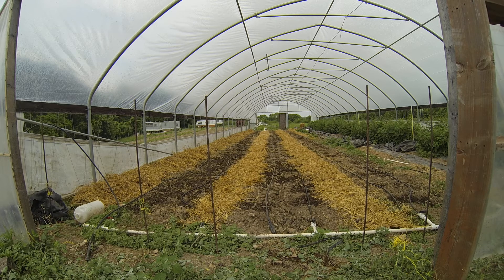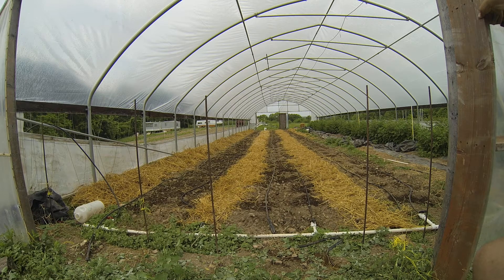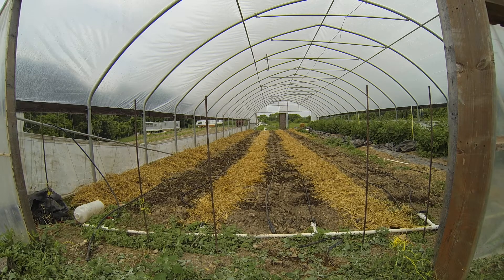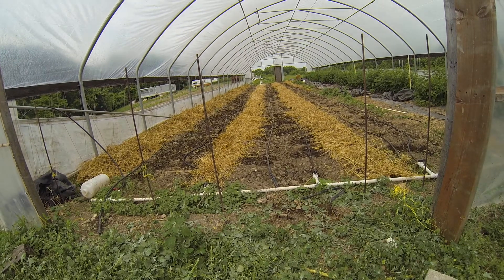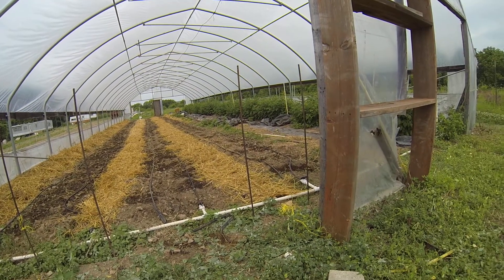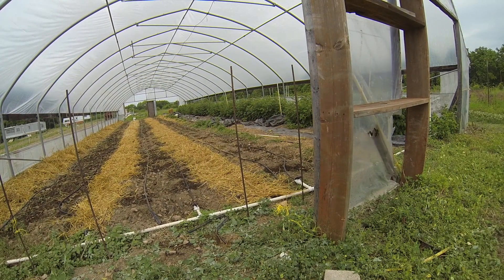How to Grow Strawberries in Biochar in a High Tunnel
We have a high tunnel at Ozark Mountain Orchard growing strawberries in biochar soil.

The use of biochar goes back thousands of years.  In the Amazon Basin today, there are rich and fertile black soils, referred to as Terra Preta.  These soils are the result of carbon left behind from the fires and cooking of indigenous people and have held their fertility over thousands of years.  Currently we are operating a process that creates Terra Preta styles of soil that can aid in crop yield, soil structure and soil health.